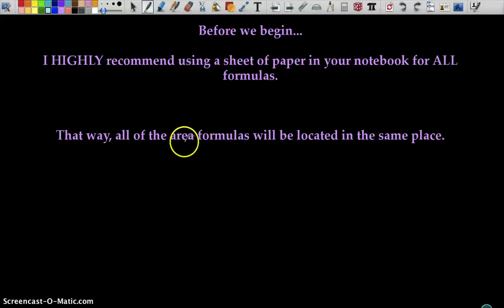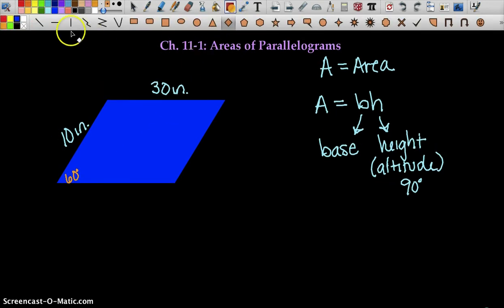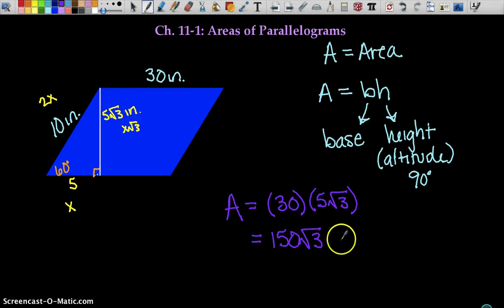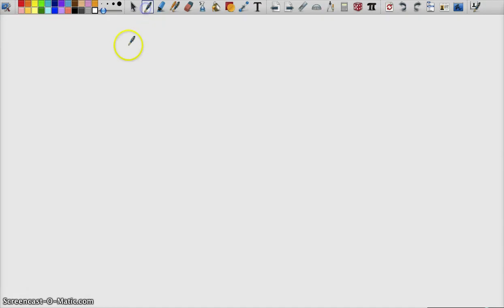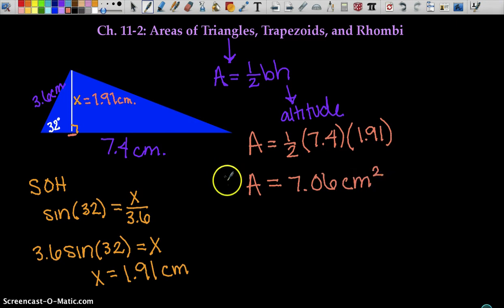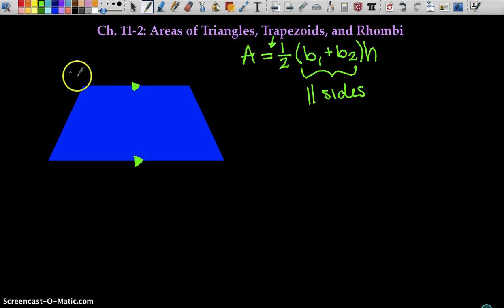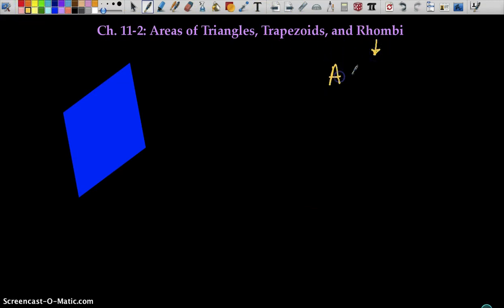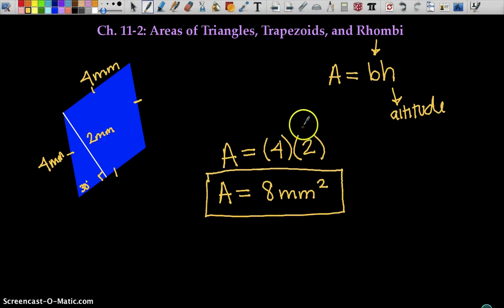Geometry: Ch. 11-1 and 11-2 Areas of Parallelograms, Triangles, Trapezoids, and Rhombi